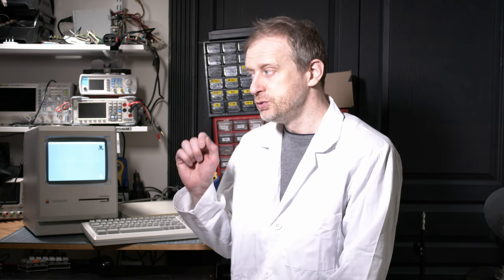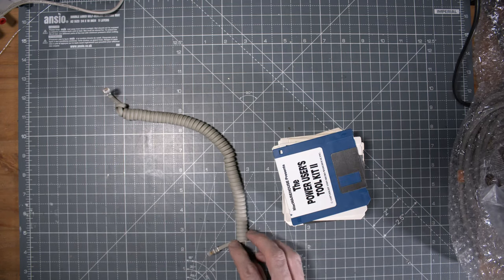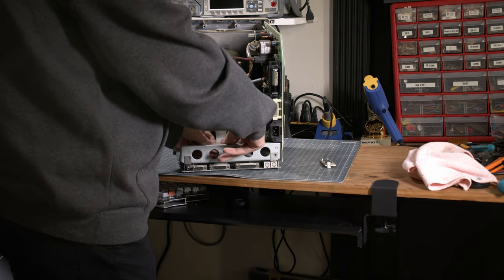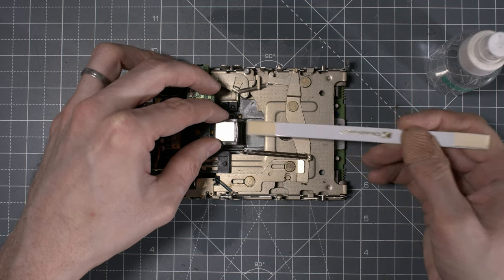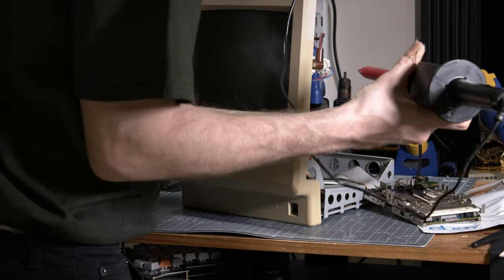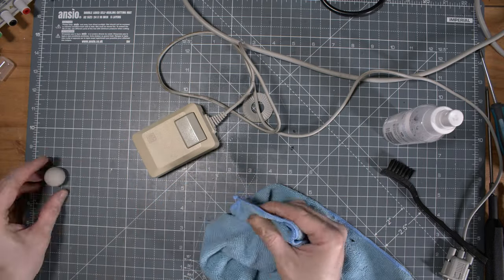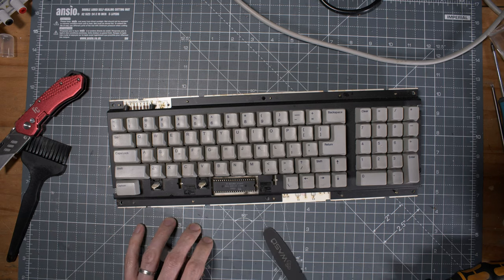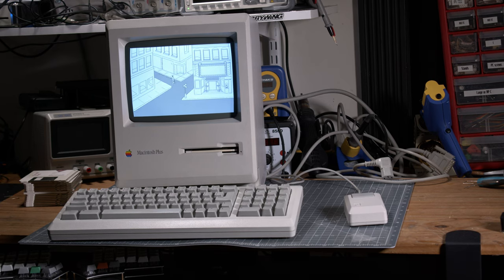Macintosh Plus - Fix and Restoration - MARCHintosh [💉]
The lab acquired a Mac classic the MARCHintosh event. This first episode will be a relaxing restoration video (no hardcore reverse engineering this time my Guinea pigs!!).

Replacement battery

Tool to open the classic Macs:

CRT high voltage probe:
(You can find it probably for way less but it gives you a reference).